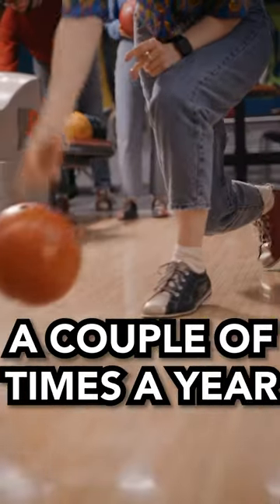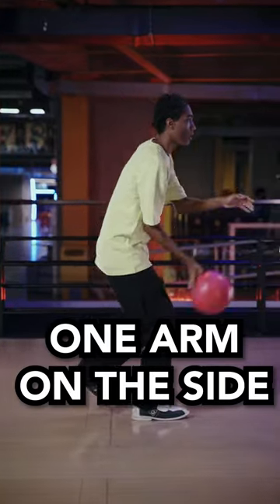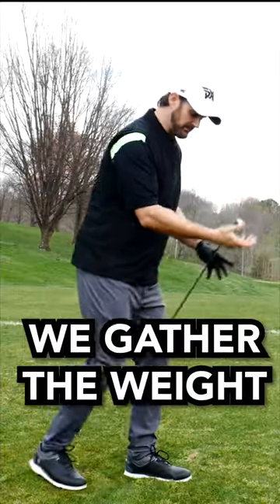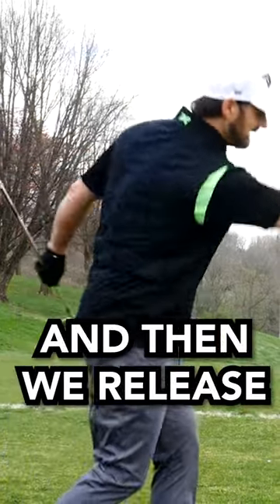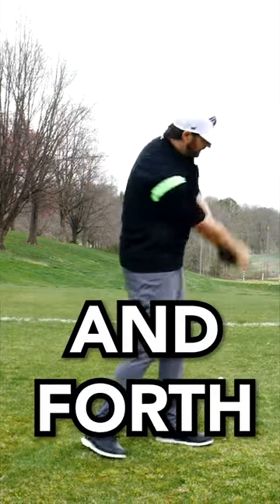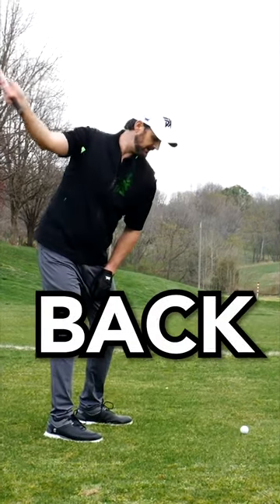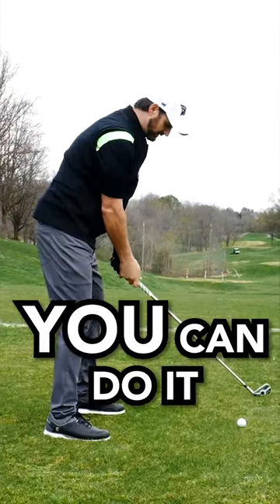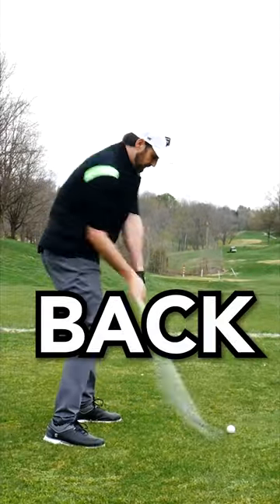Can The Golf Swing Be Simple?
The similarities between the golf swing, throwing, hitting and a bowling technique, and how understanding these similarities can improve your golf game.

At first glance, golf and bowling may seem like very different sports. However, when it comes to the mechanics of the swing, there are some striking similarities. Both involve a sequence of movements that require a high degree of accuracy, timing, and coordination.

One of the key similarities between the two is the importance of a smooth and consistent approach. In both golf and bowling, the player must maintain a steady rhythm and tempo throughout the swing, starting from the initial setup and leading up to the release of the ball or club. This helps to ensure proper alignment and balance, and also allows the player to generate maximum power and control.

Another important similarity is the role of the hips in the swing. Just as a bowler needs to use their hips to generate power and accuracy, golfers also rely on their hip rotation to create speed and momentum in the swing. By using their hips to initiate the downswing, golfers can transfer their weight and generate a powerful, fluid motion that results in a solid strike.

In this video, we break down the mechanics of both the bowling and golf swing, and highlight the key similarities between the two. We also offer tips and drills to help you improve your golf swing by incorporating some of the techniques used by bowlers.

Whether you're a seasoned golfer looking to fine-tune your technique, or a beginner just starting out, this video is a must-watch for anyone interested in improving their swing and taking their game to the next level. So grab your clubs and your bowling ball, and let's get started!